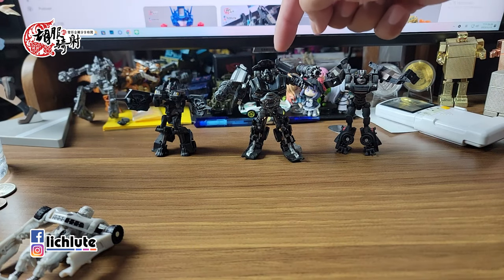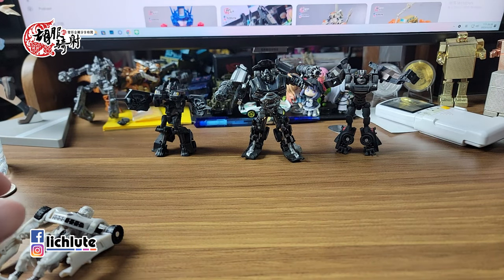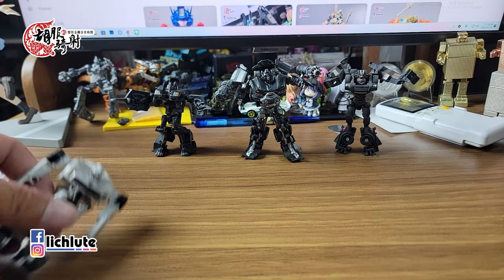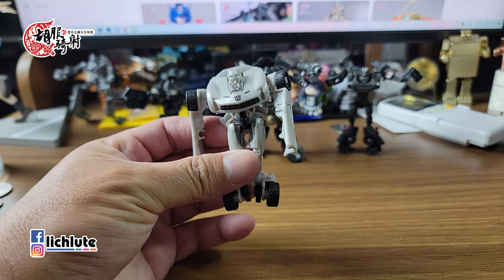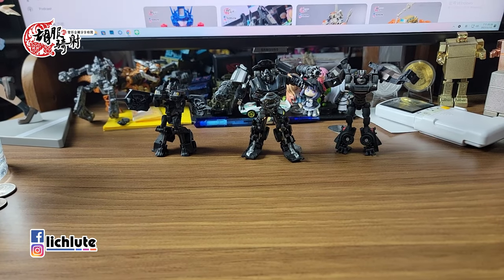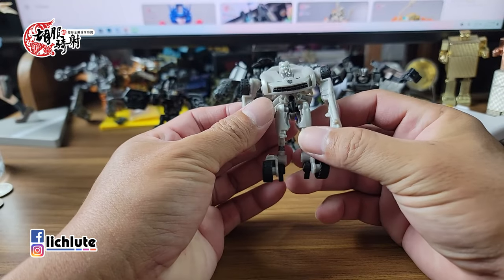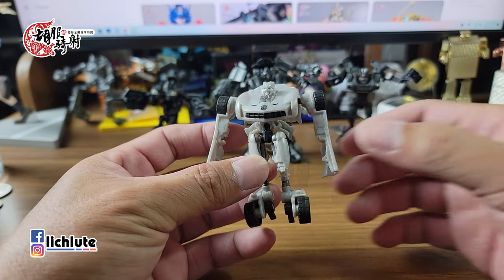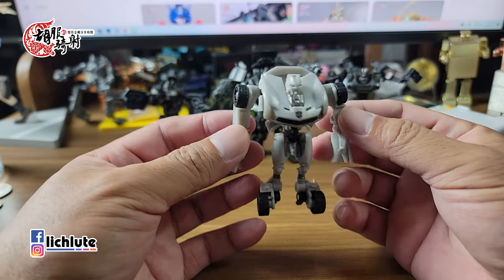胡服騎射的變形金剛分享時間 1735集 真人電影3 DOTM 傳奇級 斯韋伯 Transformers Dark of the Moon Cyberverse Legion Sideswipe